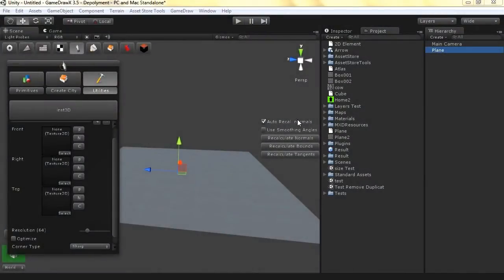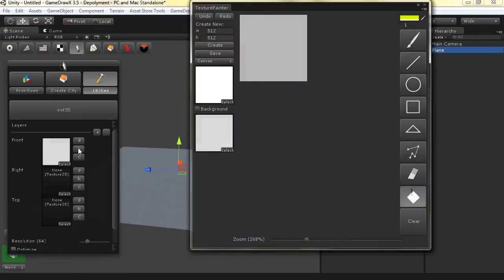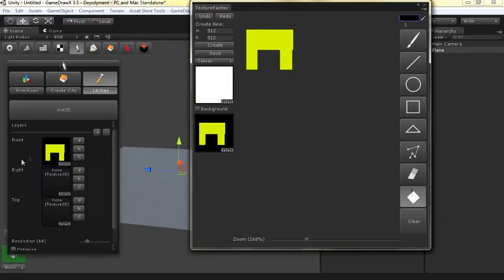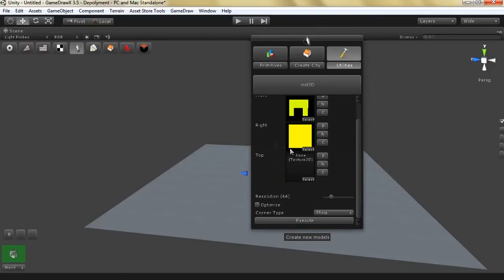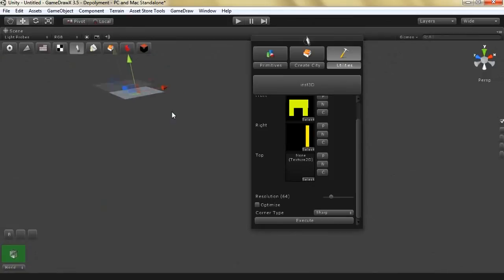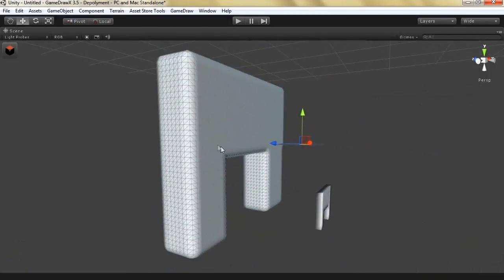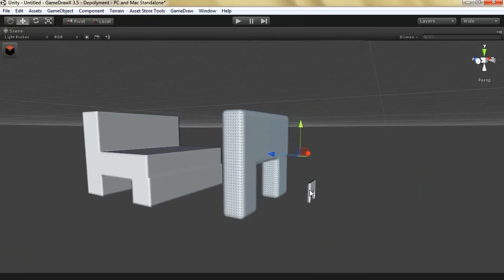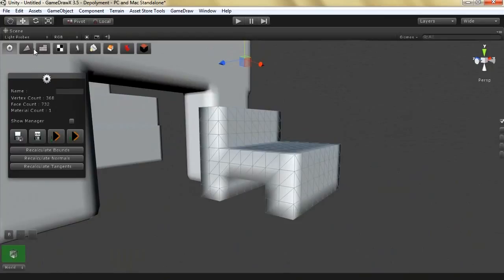Creating a 3D model from 2 or 3 pictures (Inst3d) using GameDraw for Unity3D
In this video tutorial we will show you how to use inset 3d and bring your 3d paint into 3d